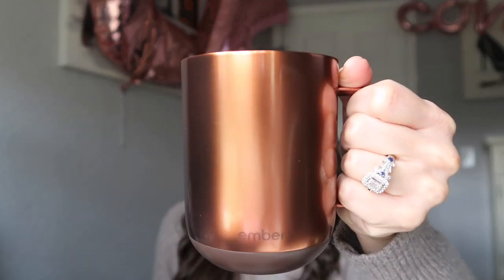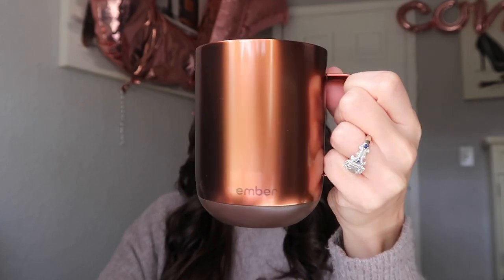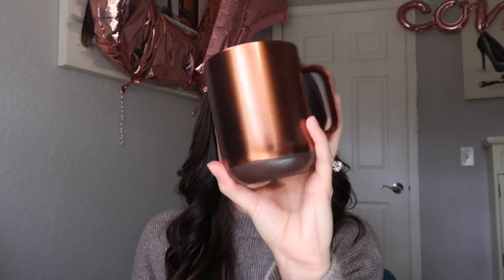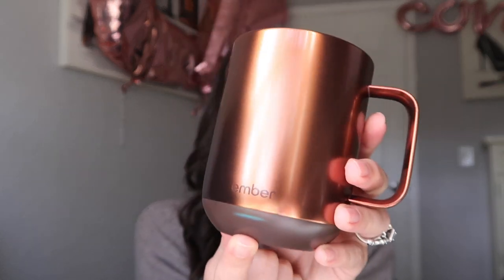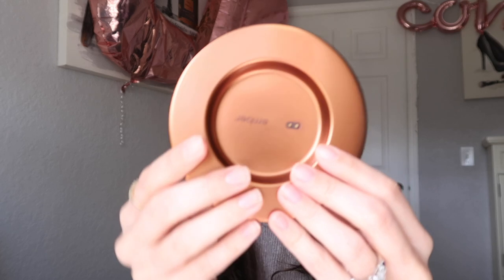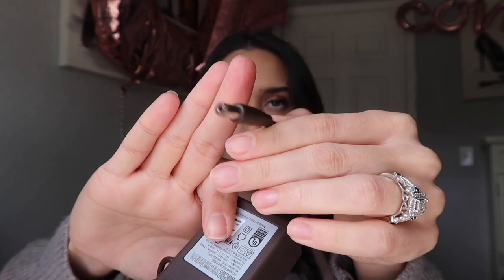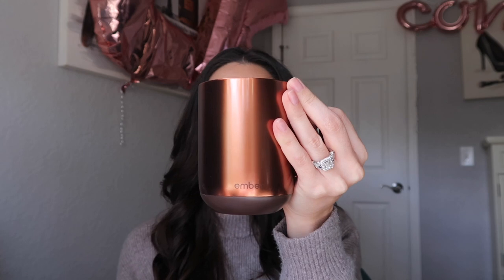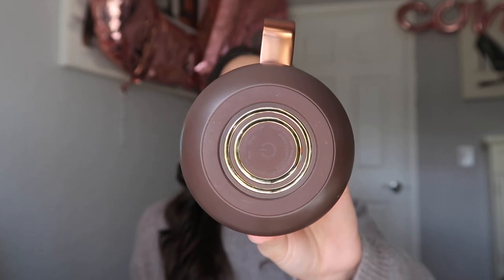Ember Mug 2 - Wear & Tear 2 Year Review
Lips: Pat McGrath Lipstick— Beautiful Stranger
Pat McGrath Lipliner— Done Undone
MAC Lip Glass— Frills-N-Chills

Face:
Foundation: Baremineral Original Mineral Foundation- Light
Setting Powder: Bareminerals Original Mineral Veil
TooFaced Bronzer: Hot Cocoa
Blush: Chanel Blush— Rouge Profound
Highlight: Chanel Fleurs De Printemps
Eyes:
Eyeshadow Primer: Rare Beauty
Eyeshadow Palette: Toofaced Best Year Ever 2018 Palette: Good as Gold (lid shade), Wrap It Up (transition shade), Dollhouse (crease), Why Not? (Brow bone shade) and Charlotte Tilbury Eyes to Mesmerize - Star Gold (lid shade) .
Mascara: Beraminerals— Lashtopia
Eyeliner: Chanel Liquid Eyeliner— 518 (upper lash line) and Chanel Long—Lasting Eyeliner-  949 Blanc Graphic (bottom waterline)
Brows: Benefit Gimme Brow— 4
Skin Type: Combination/Oily- blemish & milia prone
Skin Tone: Light with a Neutral undertone

All of the opinions in my videos are 100% my own. All products mentioned in this video were purchased by me.